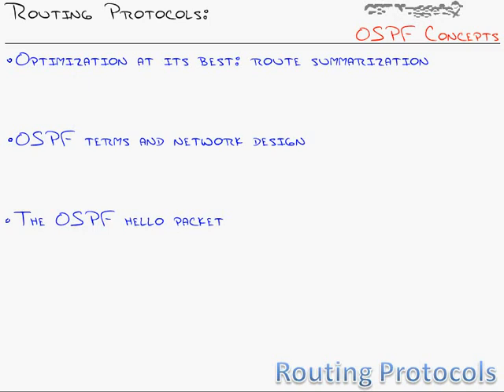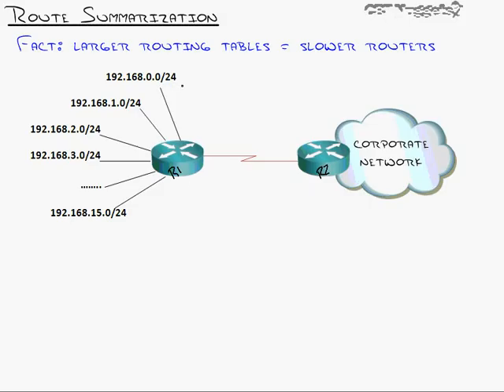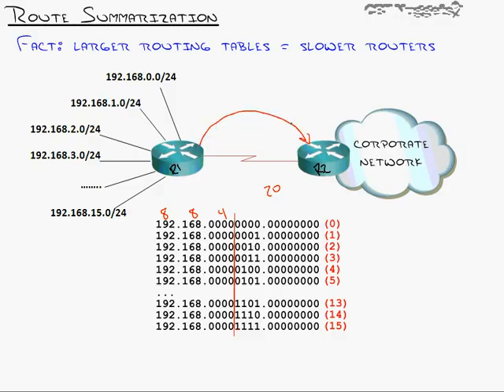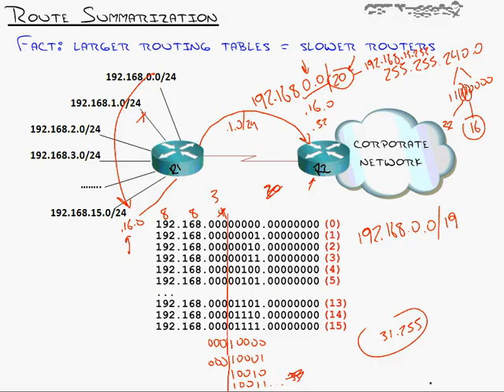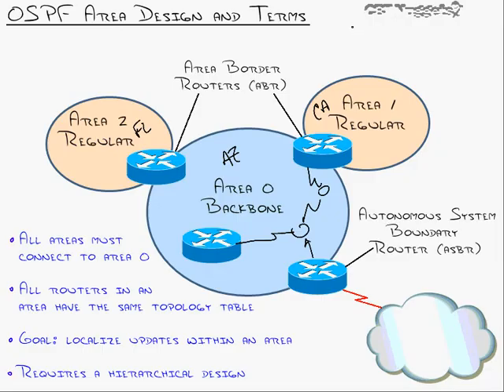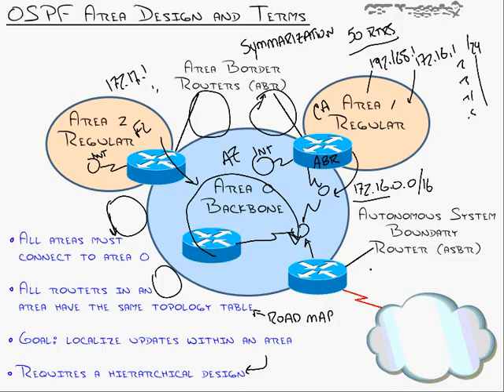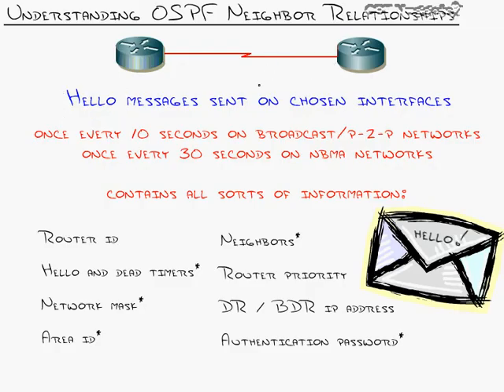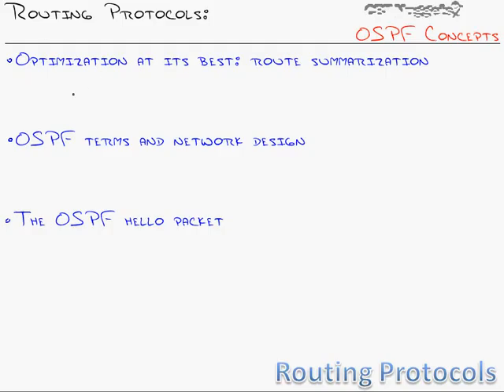14 Routing Protocols OSPF Concepts